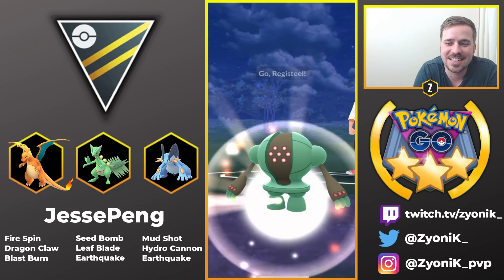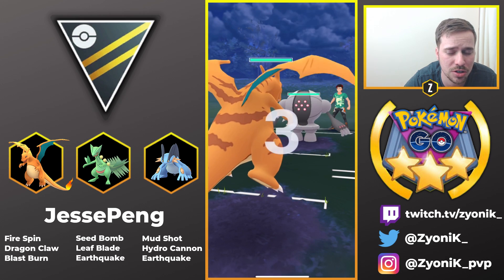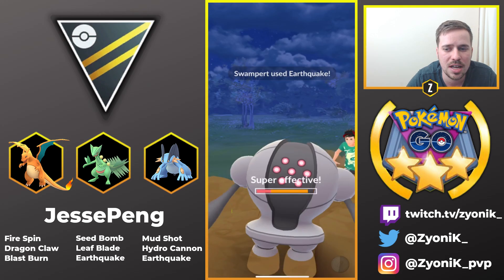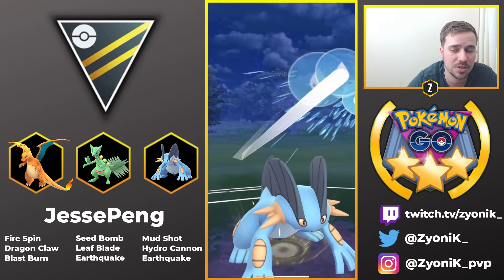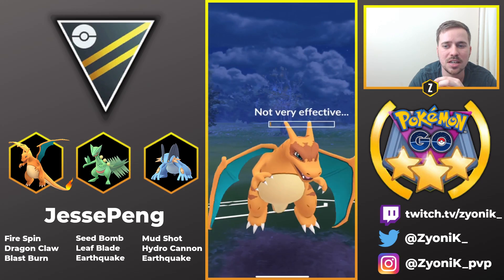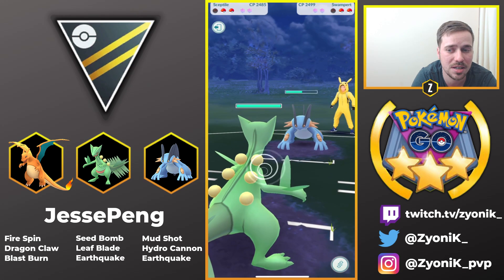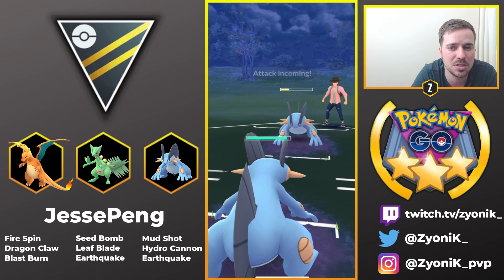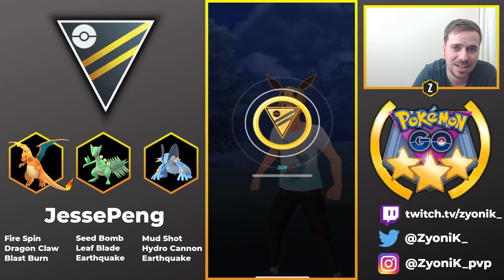SCEPTILE IS NOW A MONSTER IN ULTRA LEAGUE META | POKEMON GO BATTLE LEAGUE PVP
The recent update to Bullet Seed has given rise to a lot of great Pokemon for GO Battle Ultra League, Sceptile being one of them! He has a great moveset for the Pokemon GO Ultra League Meta and can clutch a lot of wins for you in GO Battle League!

Gear:
Pokemon Gotcha
Go Plus